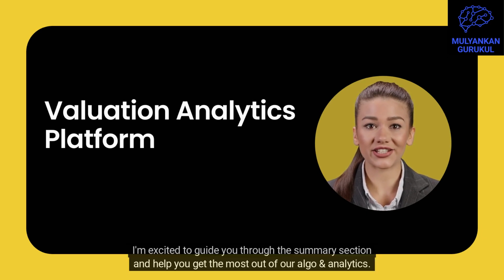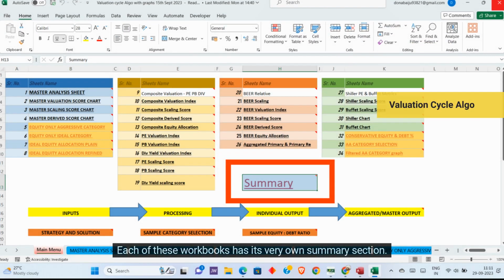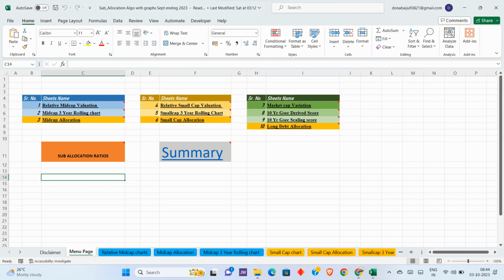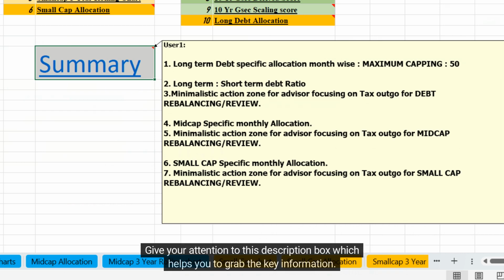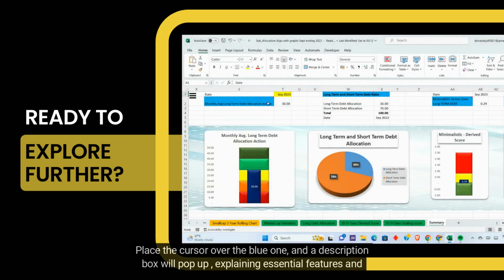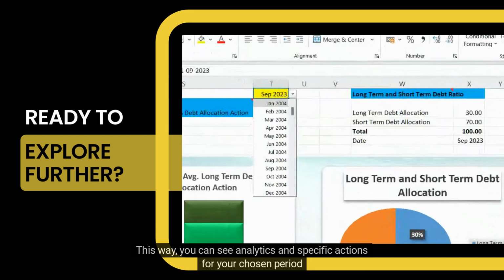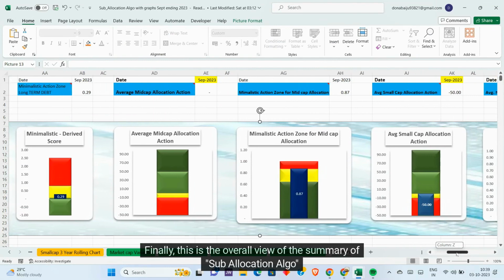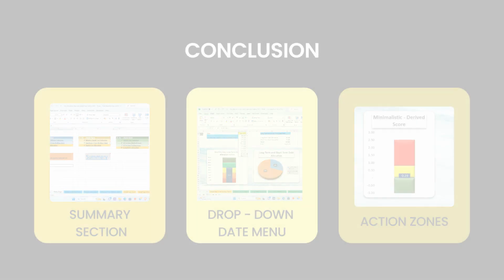Sub Allocation Algo Short Video - Summary Section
Short Video tutorial for those who just want to go through SUMMARY SECTION of Sub Allocation CYCLE ALGO and want to understand the utility and navigation part.